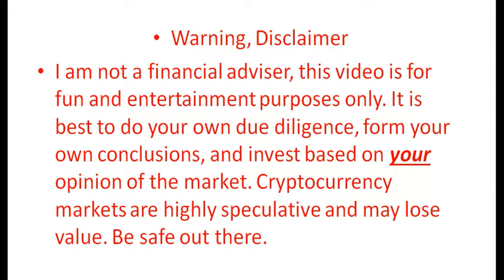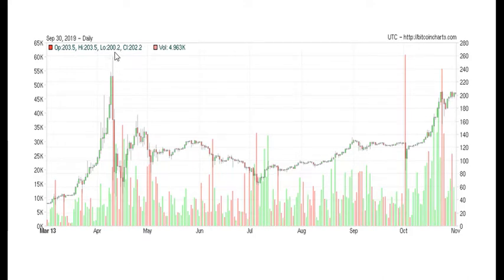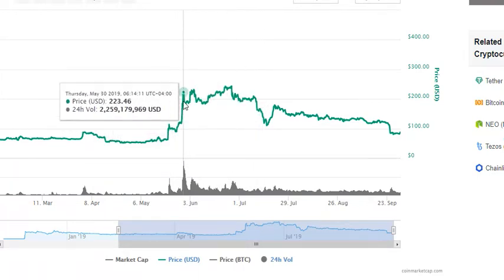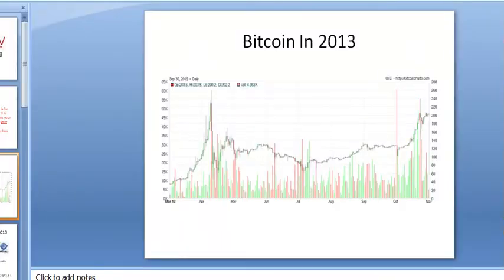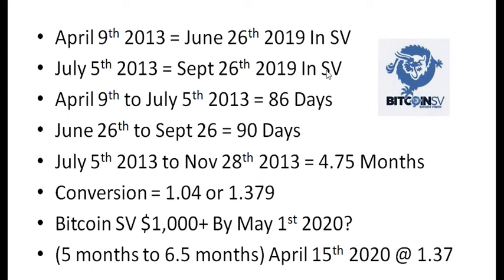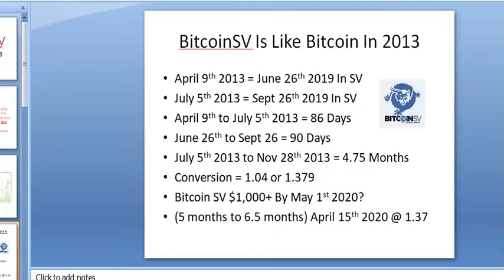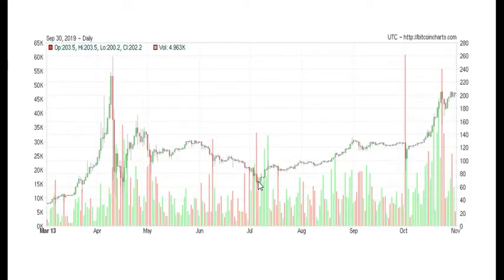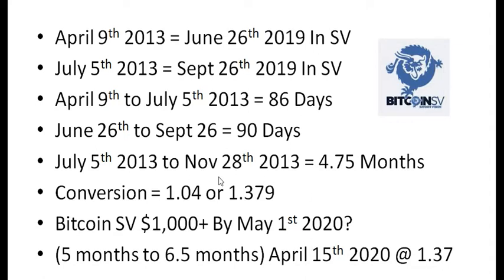BitcoinSV is Like Bitcoin in 2013!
Here is a video I have compiled about BitcoinSV price action compared to Bitcoin in 2013. This video is for fun and entertainment only.